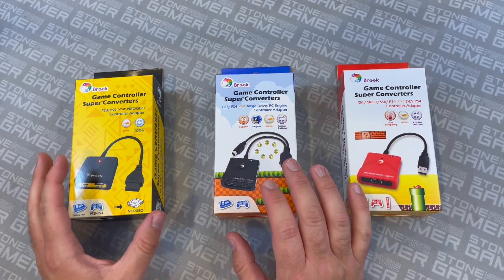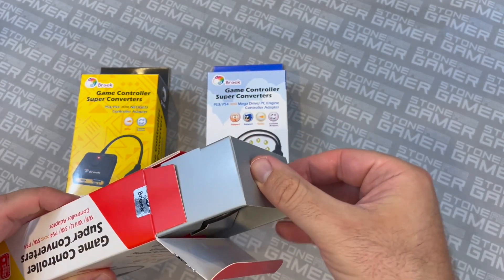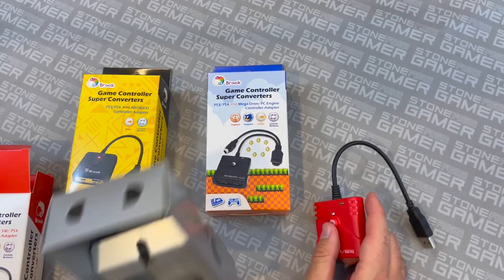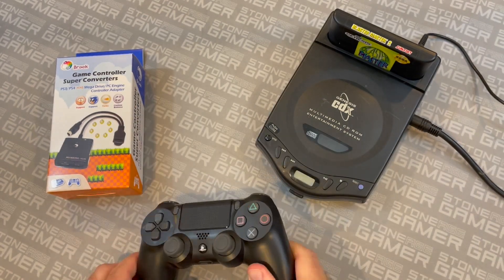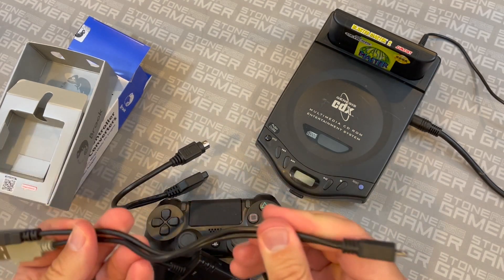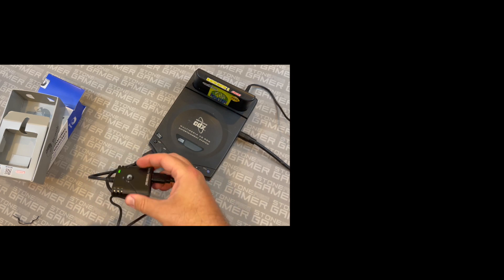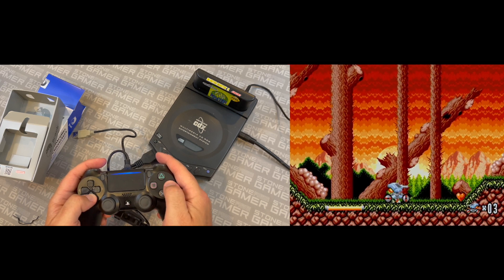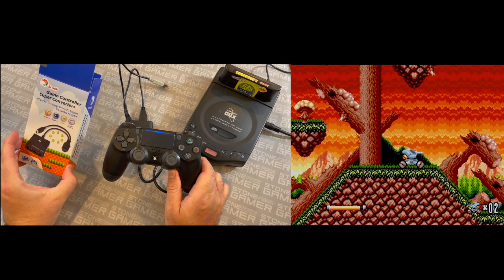Brook Super Converters Overview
Would you like to use modern controllers on your classic consoles? Or how about other modern controllers on your modern consoles? The Super Converters from Brook allow you to do that very thing. Here's a closer look at how they work.